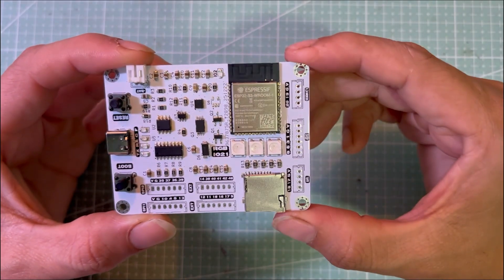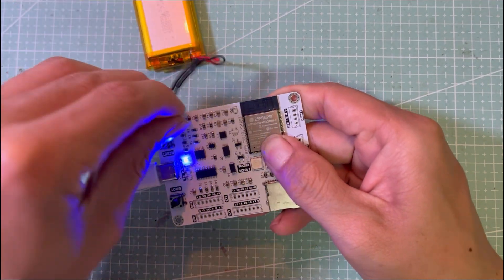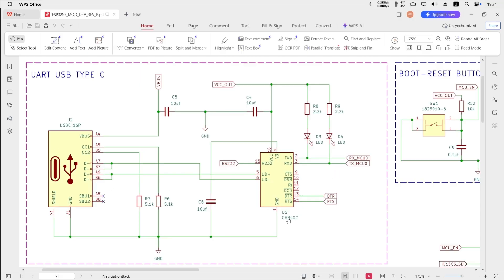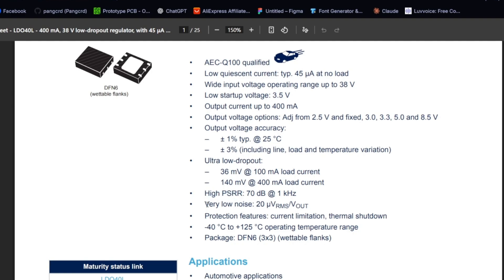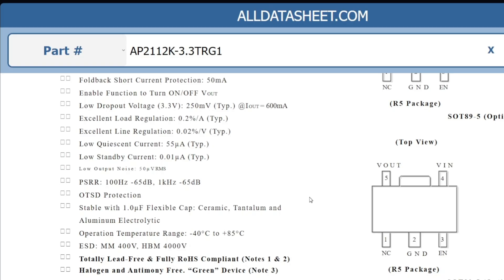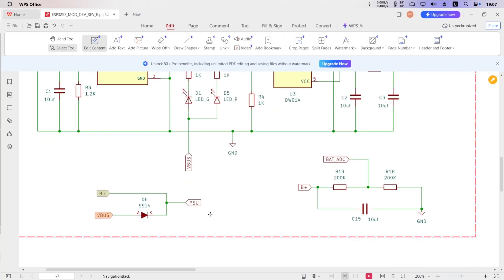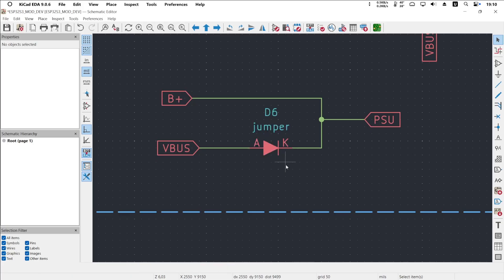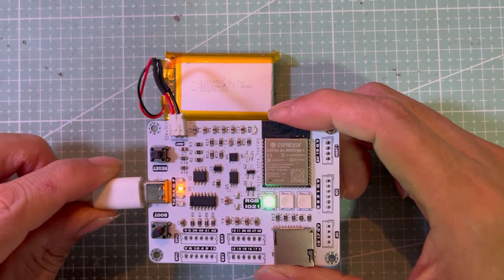I Made My Own ESP32-S3 Dev Board, But the Behavior Was Unexpected!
📌PCBWay is a one stop solution for PCB, CNC, and 3D printing services. With their quick and easy upload process you can instantly get a quote on your order.

I designed and built my own custom PCB dev board based on the ESP32-S3, with an integrated lithium battery charging circuit using TP4056.
On paper, everything looked correct — but testing the board revealed unexpected behavior.
This video documents the debugging process and the lessons learned along the way.

🔗Tool i use in video:
JCD 8586D Soldering Station 2 IN 1 750W
Mechanic IX5 Ultra Universal Preheating
ESP32-S3-WROOM-1 N16R8

📌 Timestamps:
00:00 - Intro
00:18 - Hardware overview
01:23 - Issue
01:54 - PCBway.com
02:31 - Schematic Overview
03:34 - LDO compare, datasheet
05:25 - Power-path issue
06:28 - OR Diode
07:12 - Solution
07:49 - Rework with hot air gun
08:04 - Final test/summary